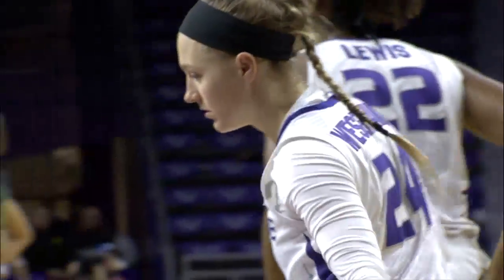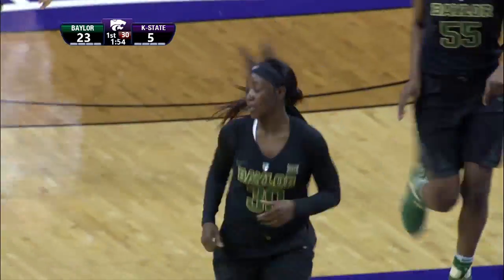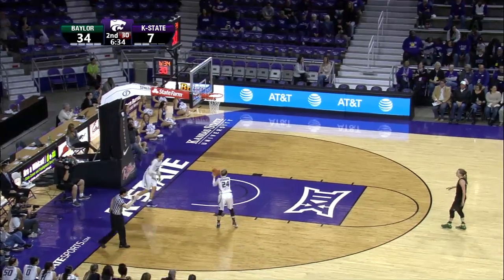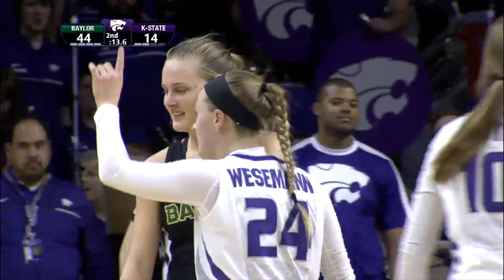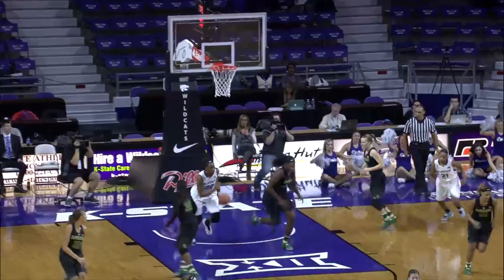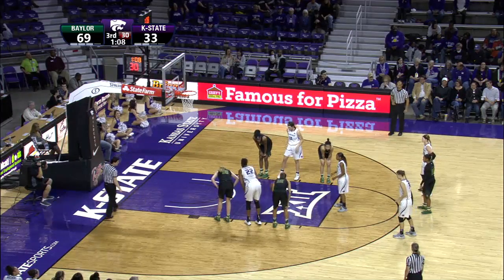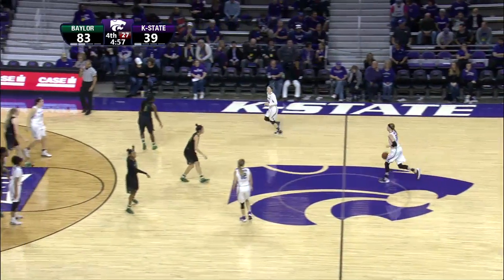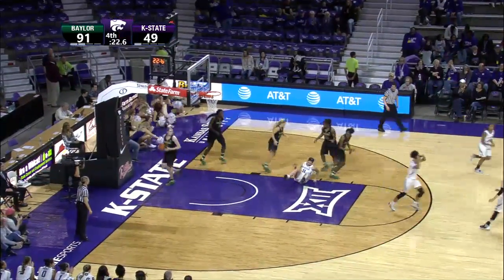Alexis Prince VS. K-State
Alexis Prince is #12 for Baylor